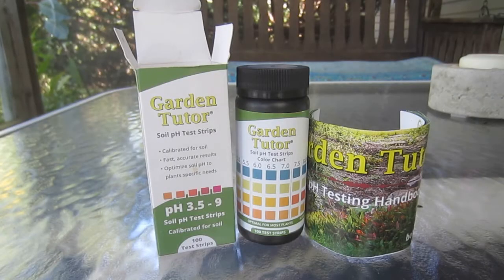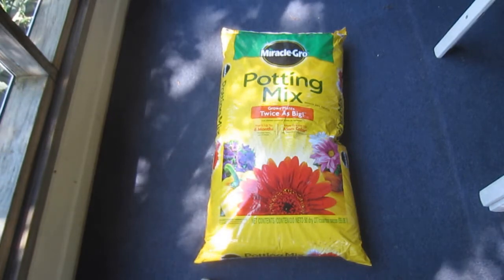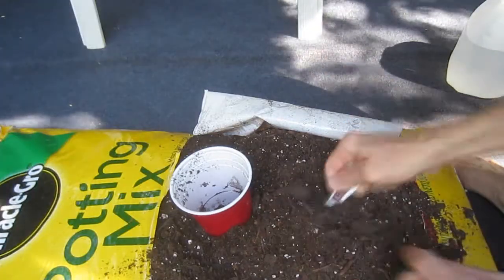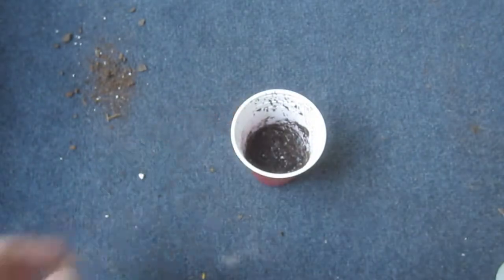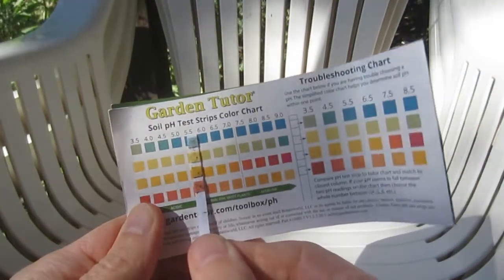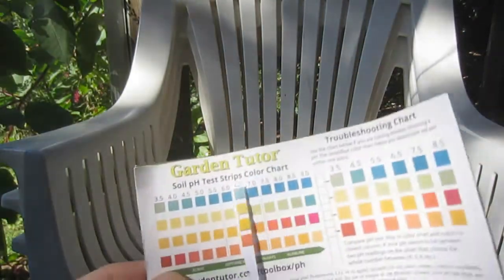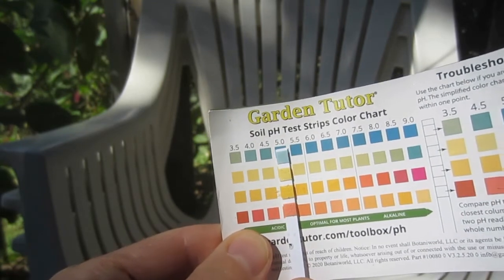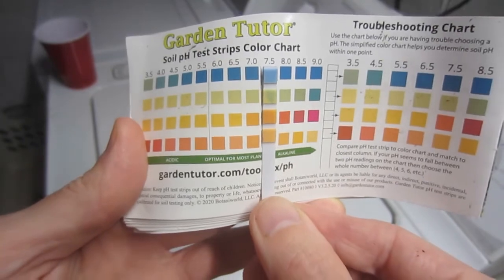Garden Tutor Soil PH Test Strips Demonstration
A brief demonstration of Garden Tutor Soil PH Test Strips being used to assess the PH value of Miracle-Gro potting mix.